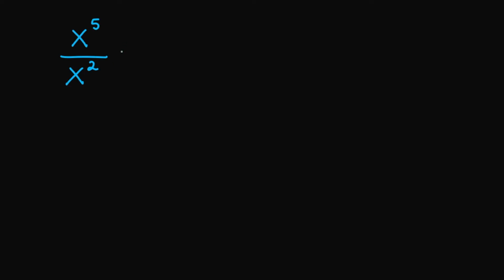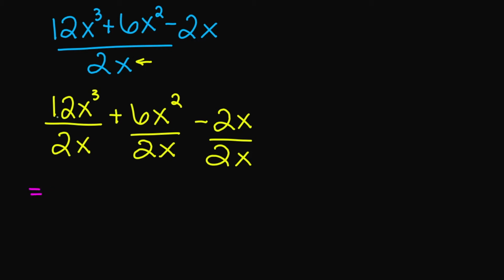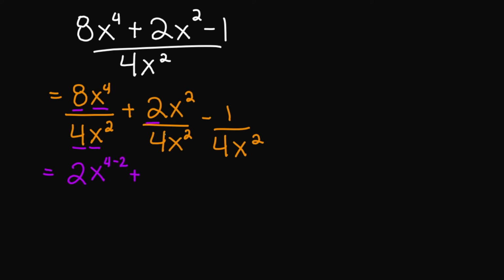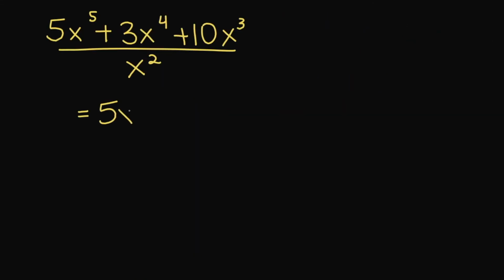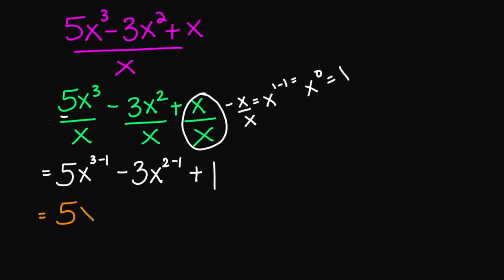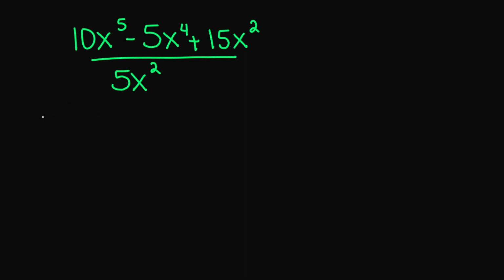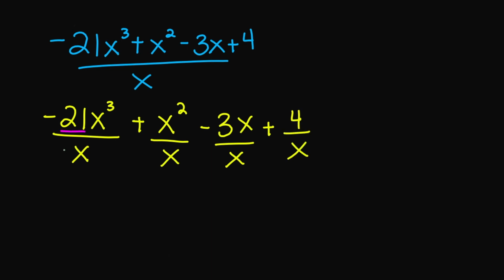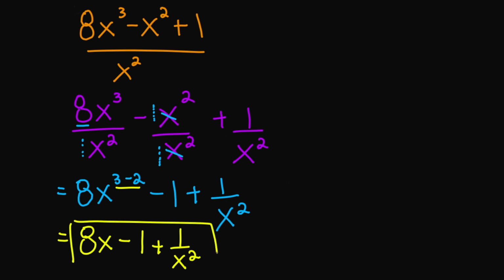Dividing a Polynomial by a Monomial | check your answer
Hello Everyone! Thank you for stopping by! In today's video we divide a polynomial by a monomial. Remember to check your answer: (Quotient)(Divisor) = Dividend

As of today:
🚫 No Instagram
🚫 No Twitter
🚫 No Facebook
🚫 No TikTok

🌼Glittcee™
Pronounced: Glitt-cee